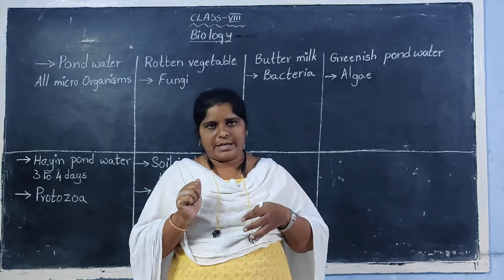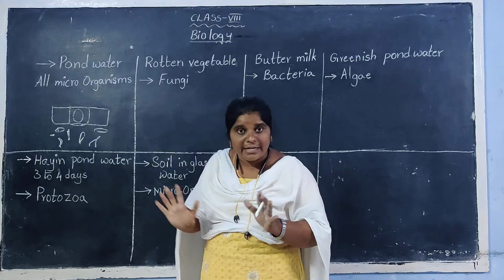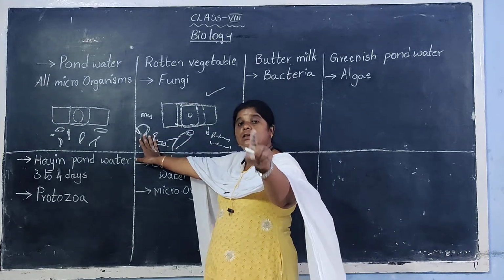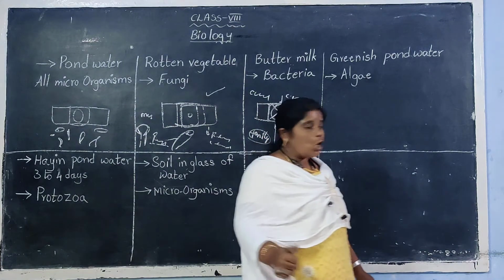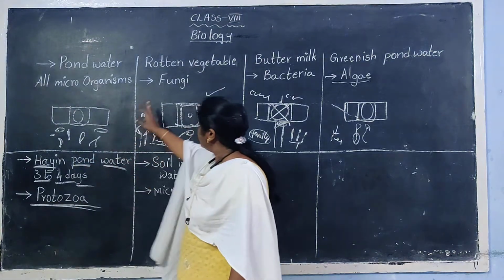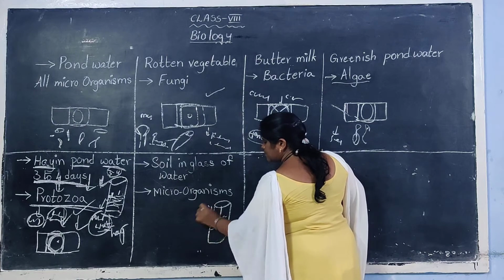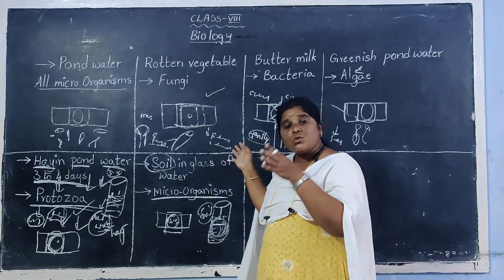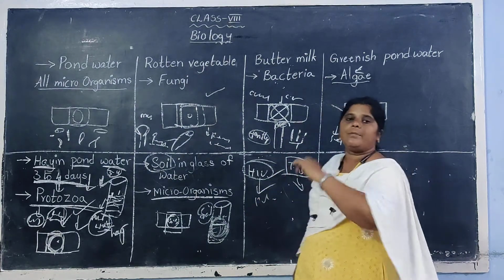26 July 2020